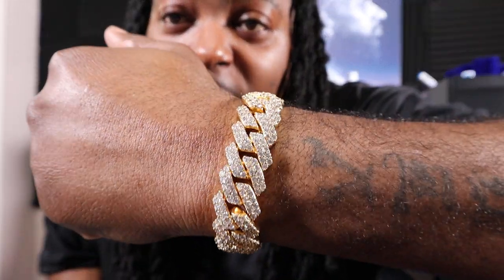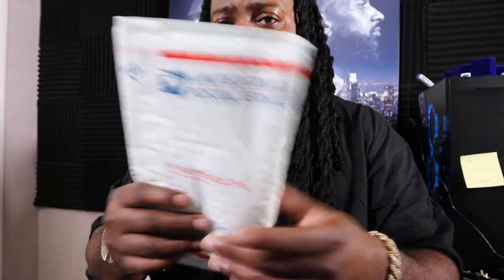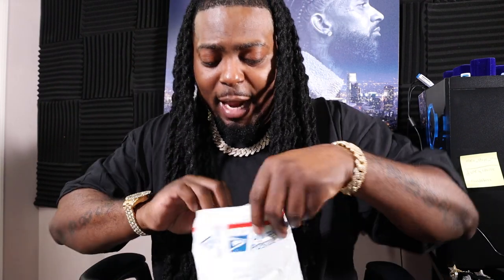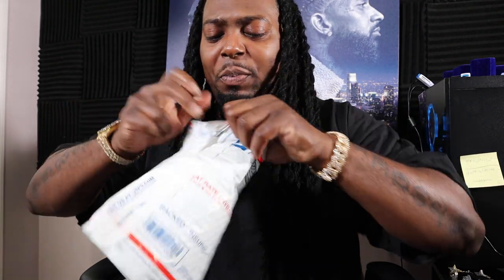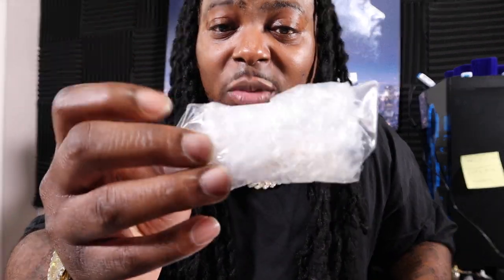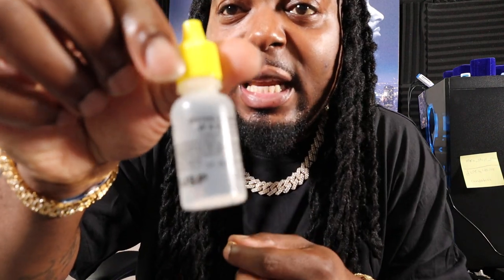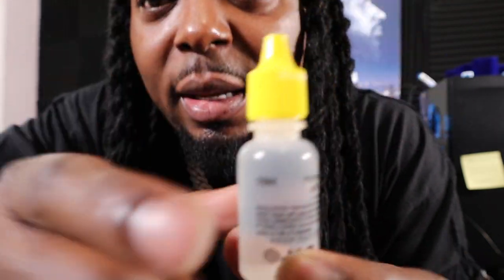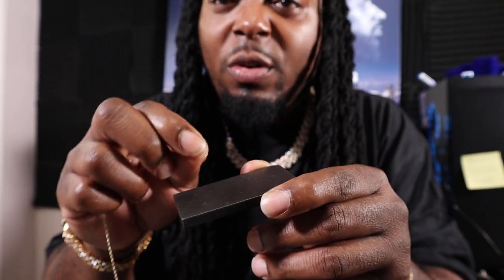Is this real gold for $80 bucks ??? Golden Pyramid 10k gold 2.5mm rope chain review and tested